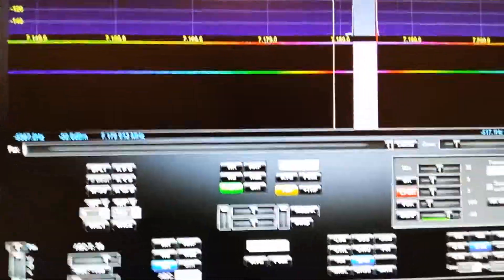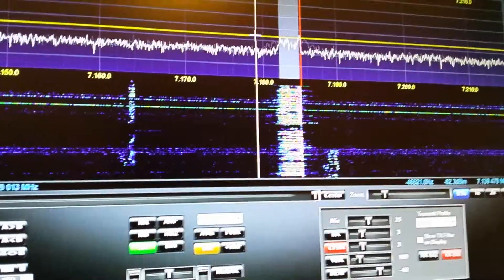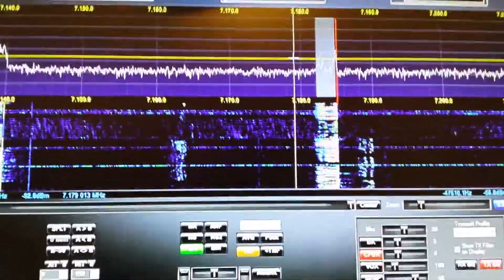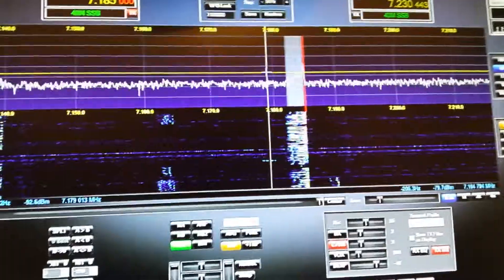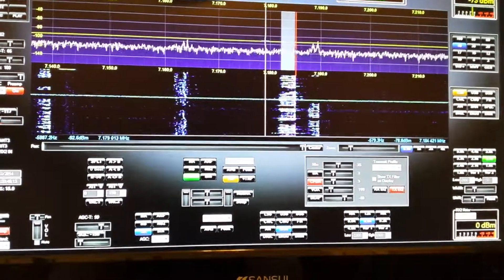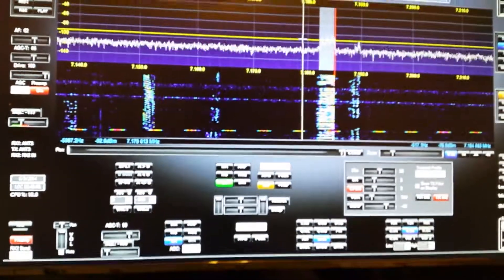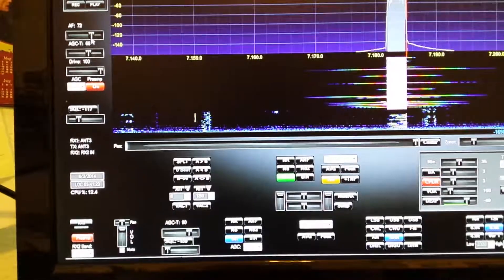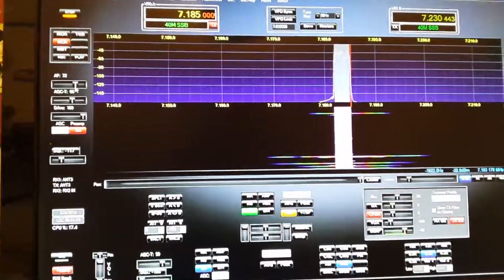WX9DX phased 40m vertical antennas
First I'm no camera man and this was done with a cell phone at 3:49am in the morning central time, sorry deal with it! LOL ZZZZZ

This video shows me in QSO with N2KOJ from New Jersey, and I'm in Illinois @ 3:49 in the morning. We are on 40 meters 7.185Mhz and it is like a phone call with 75 watts and a pair of home made 1/4 wave phased verticals pointing east. I really wasn't to thank KOJ for the QSO and his help making this video. I was very pleased he took his time away from the Triple H net to help me. Please watch the water fall change when I switch from east to west on the verticals.

And for the salt water purists out there that poo poo verticals anyplace but over the sandy beaches of Florida etc. You need to keep reading and start experimenting. Know your subject before you discredit any of these antennas! Ham Radio is about experimentation and the art of communication, that Ham ticket is a license is a license to learn!

73
Jimmy, ARRL TS, WX9Dx